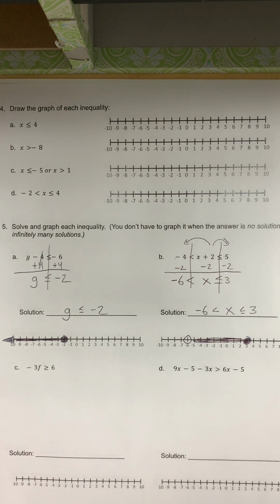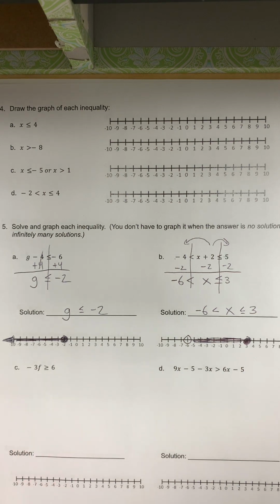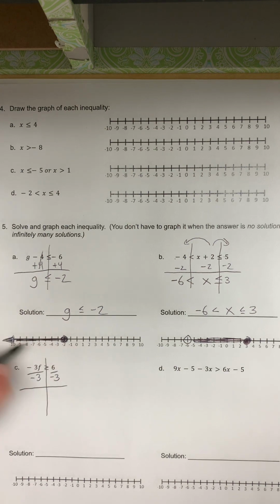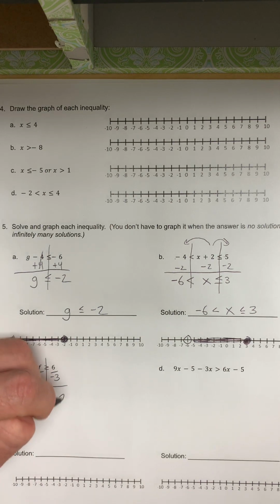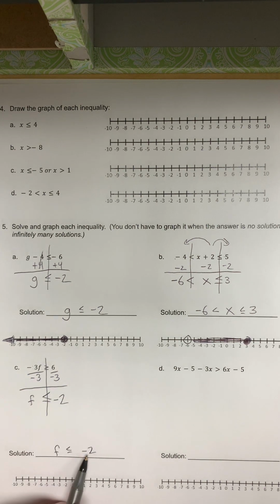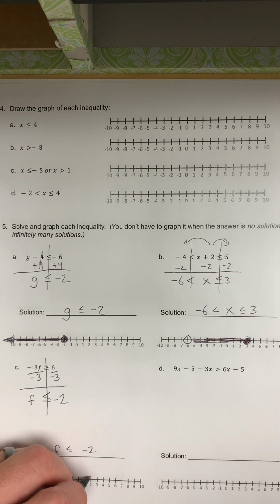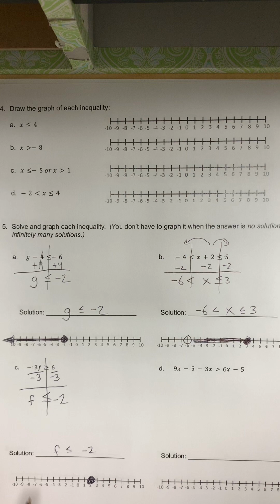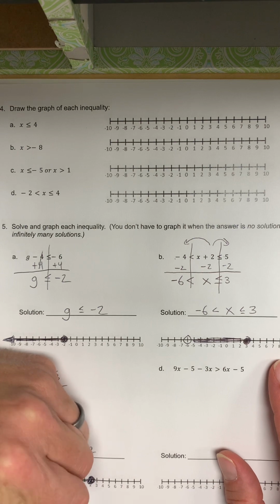Unit 2 in unit review #5